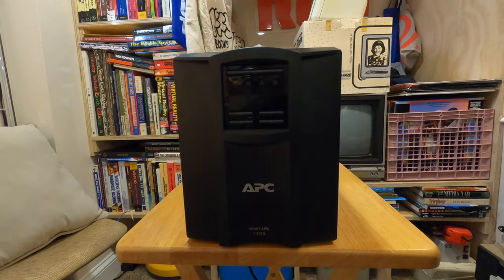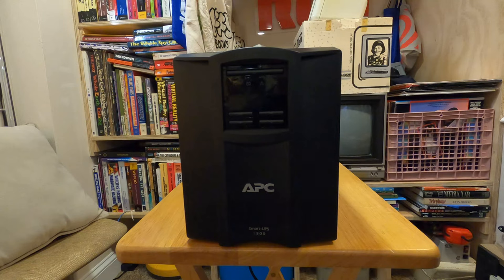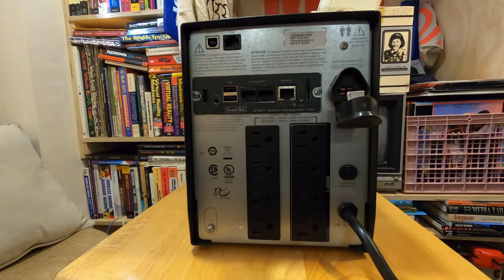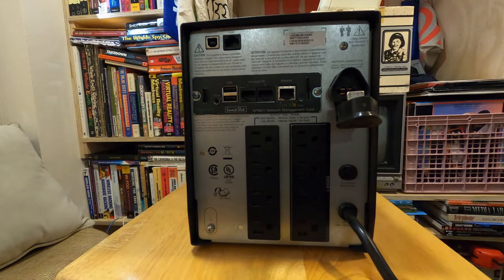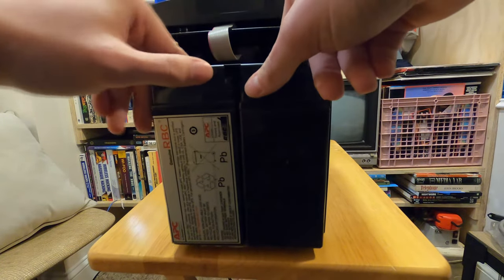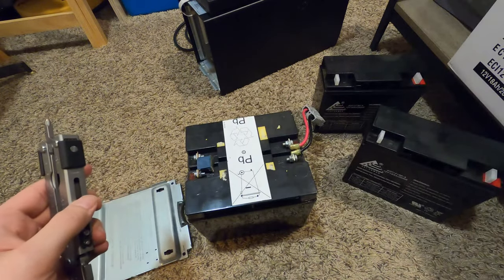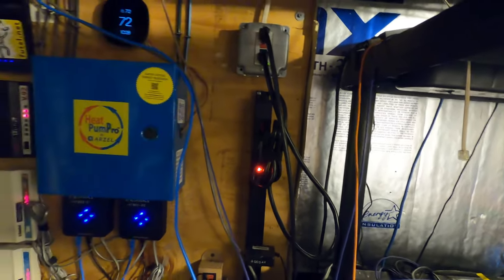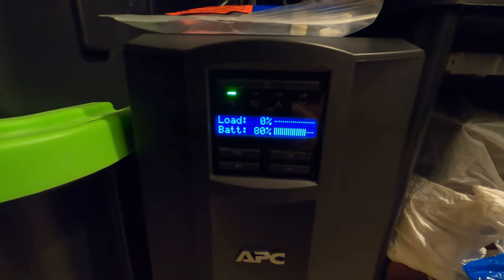Replacing Batteries in an APC Smart-UPS SMT1500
I bought a UPS (Uninterruptible Power Supply) with dead batteries, let's replace them! This UPS is an APC Smart-UPS SMT1500 with an APC AP9631 Network Management Card.

Batteries are 12V 18Ah sealed lead acid, available

Filmed with a GoPro Hero8 and Rode Wireless Go II. Edited with Kdenlive.